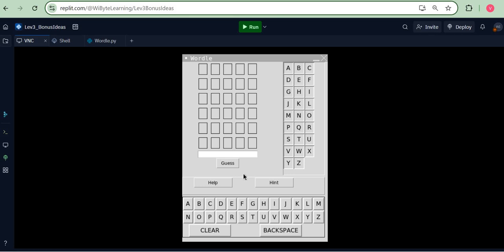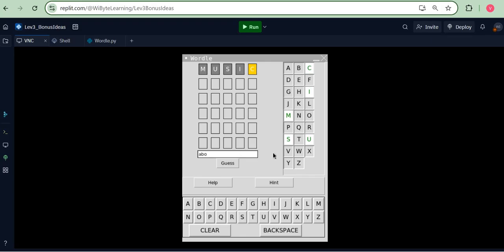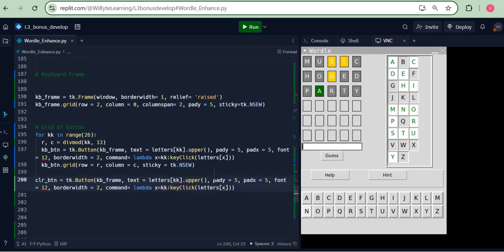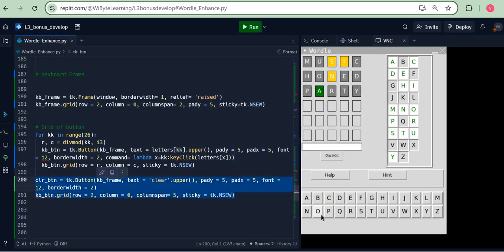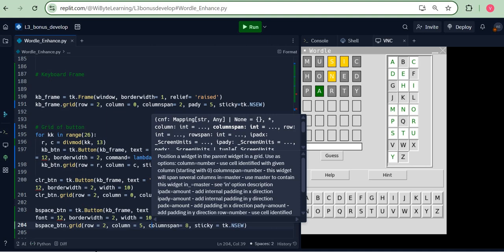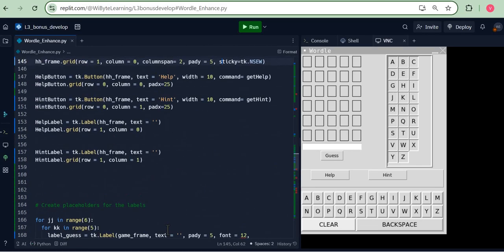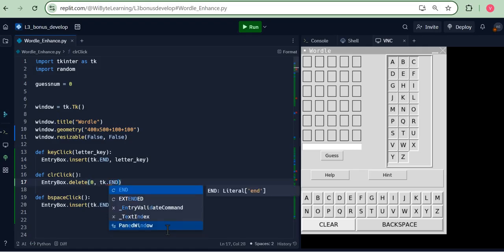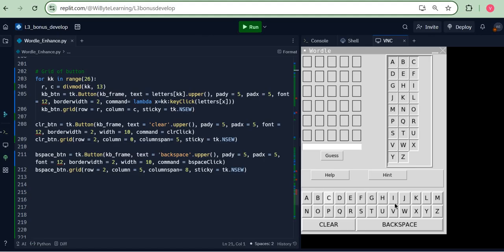7. Wordle ENHANCEMENT: Adding Clear and Backspace buttons to the VIRTUAL KEYBOARD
In this video, we look at an enhancement to the WORDLE project where we add the CLEAR and BACKSPACE buttons to the virtual keyboard.